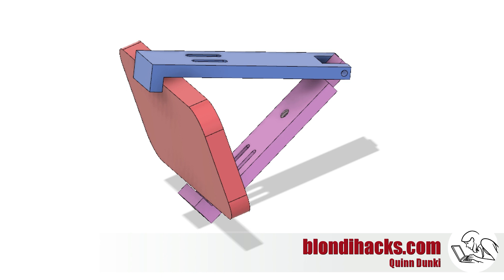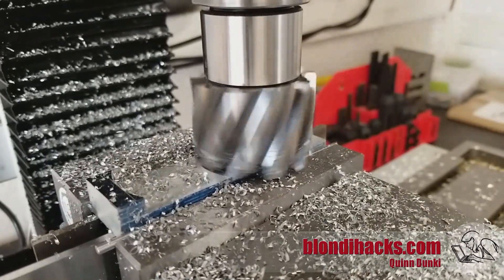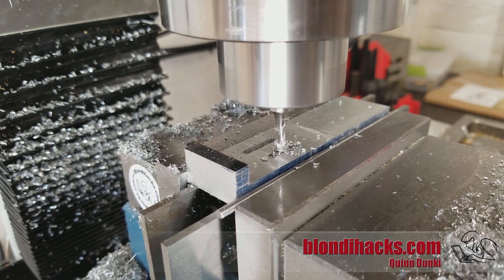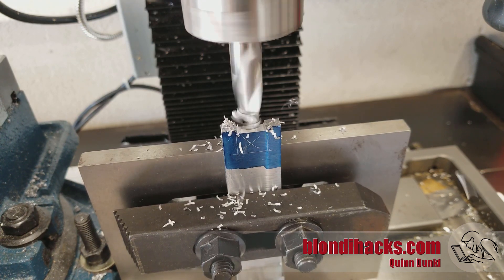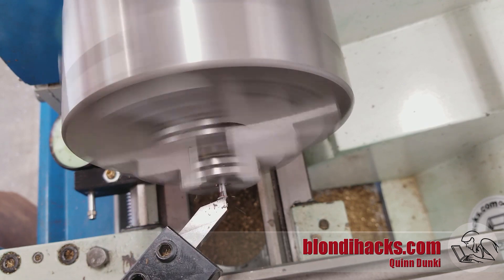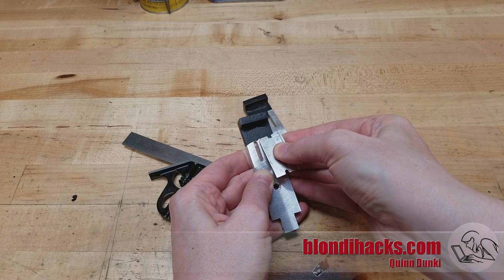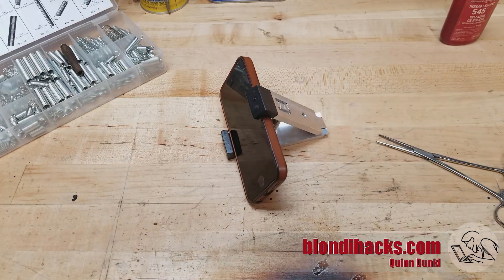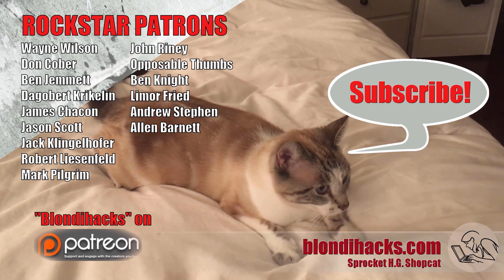How To Make A Tripod Mount For Your Phone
This episode on Blondihacks.com, we make a universal smartphone tripod mount.